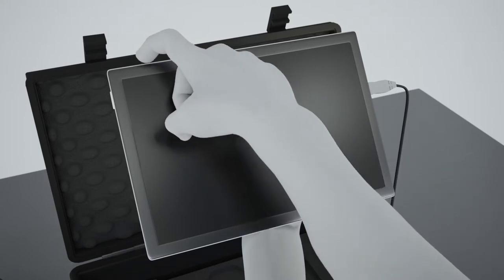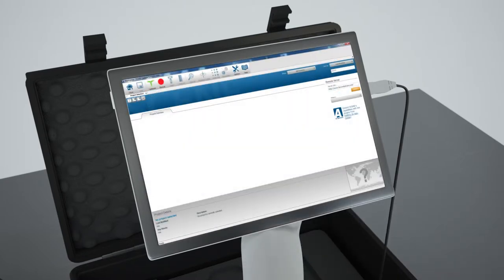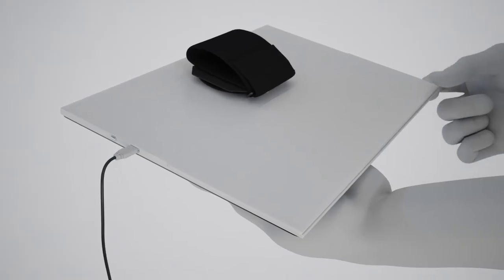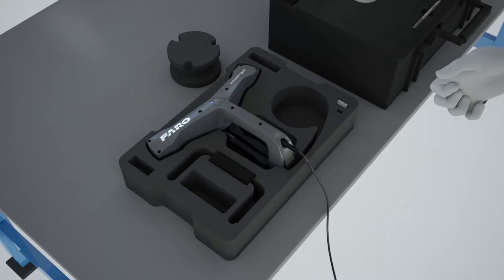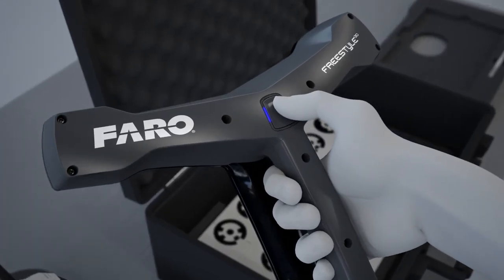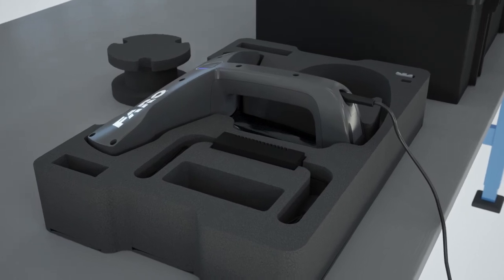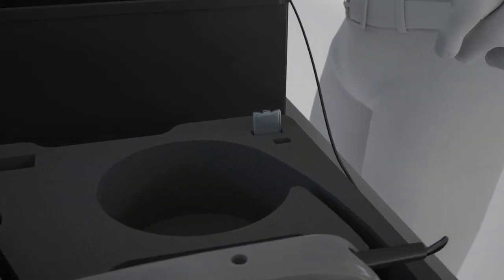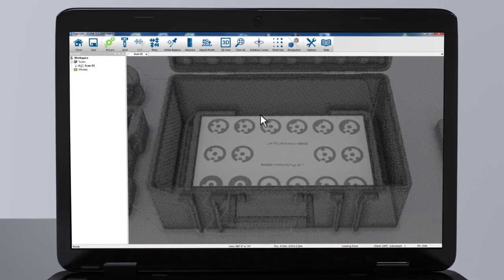FARO Freestyle3D Scanner Initial Setup - Part 1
This simple instructional video will walk you through the initial set up of your New FARO Freestyle3D Scanner.